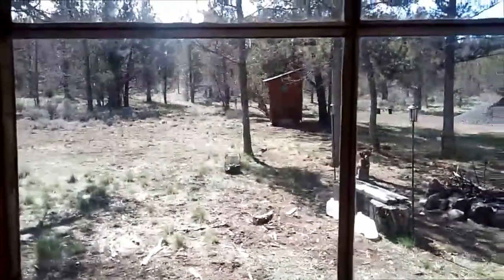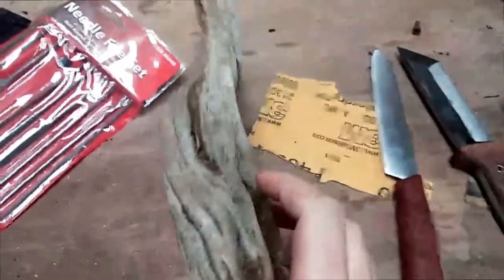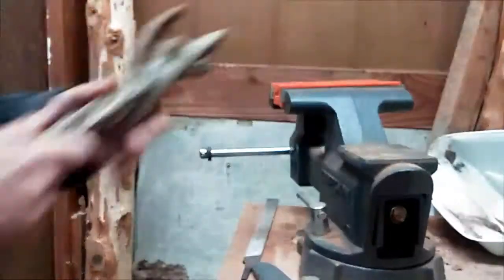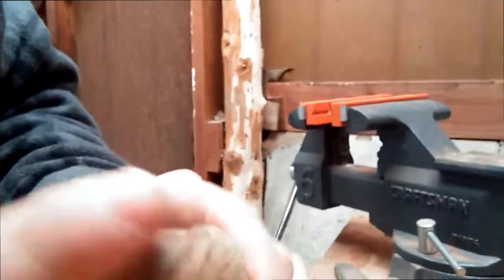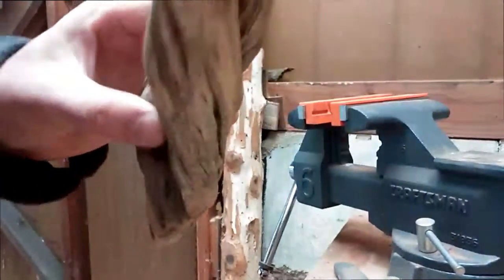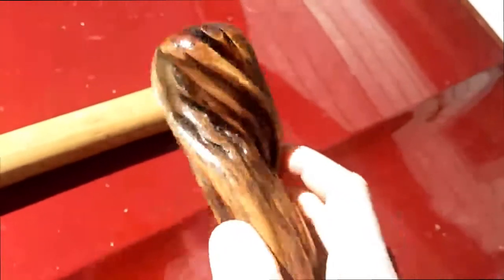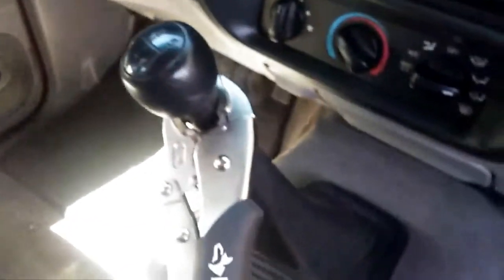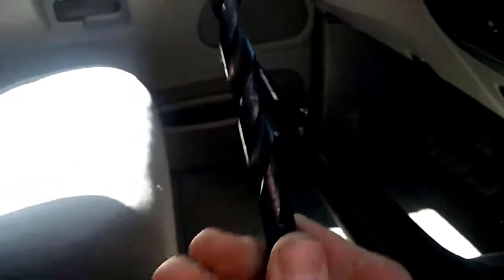How to Make a Custom Shift Knob for Free.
Get rid of that plastic OEM hunk of nasty that you call a shift knob, and replace it with something that has style.